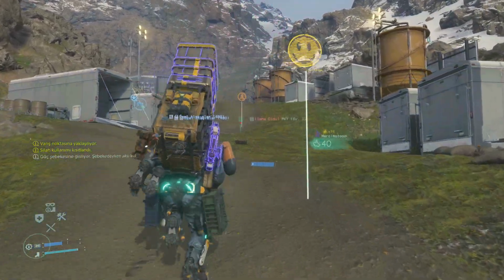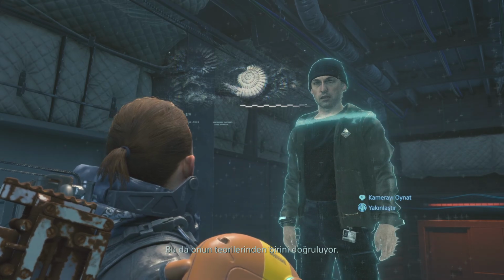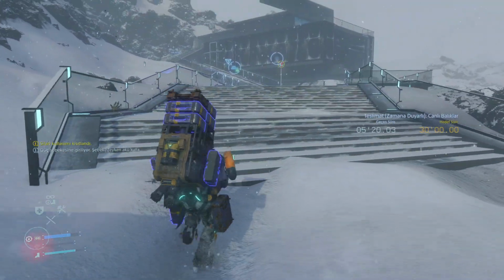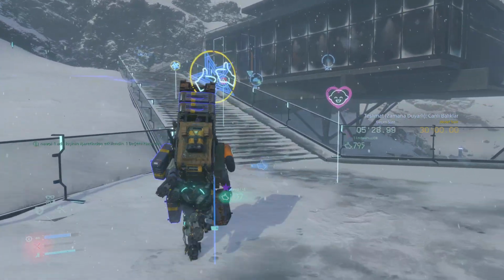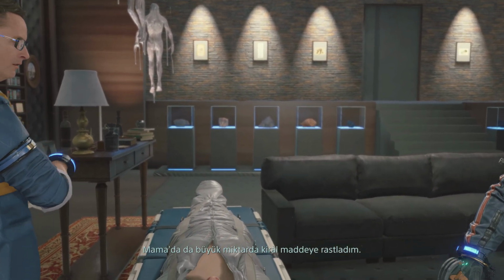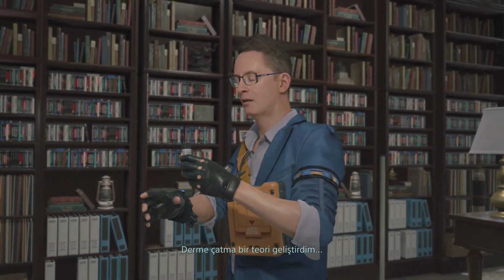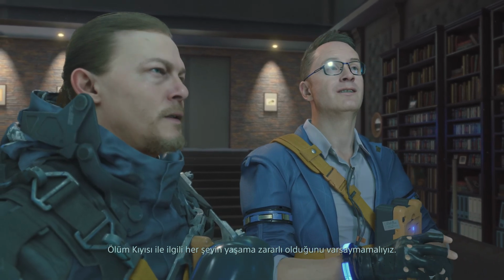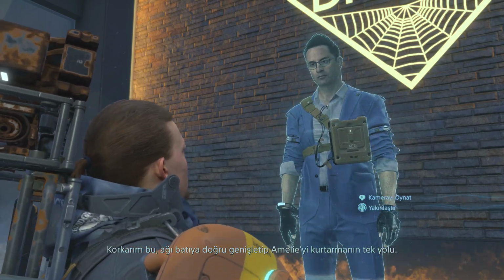Death Stranding Director's Cut - 25/32 - 4K 60FPS HDR - PS5 - TÜRKÇE OYUN VİDEOSU - FULL GAMEPLAY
Efsanevi oyun yapımcısı Hideo Kojima oyun türünün sınırlarını zorlayan bir deneyim sunuyor, artık bu deneyim kusursuz YÖNETMEN KURGUSU sürümünde daha da kapsamlı.

Gelecekte Death Stranding olarak bilinen gizemli bir olay, ölülerle dirilerin arasında bir geçit açıyor ve öteki dünyadan fırlayıp gelen garip yaratıklar, kimsesiz toplumlar tarafından mahvedilen dünyada başıboş geziyor.

Sam Bridges olarak görevin büyük bir kısmı yok edilen Amerika'daki son hayatta kalanları bir araya getirerek insanlığa umut sunmak.
Bu paramparça dünyayı adım adım bir araya getirebilir misin?

DEATH STRANDING YÖNETMEN KURGUSU sürümü PC'de YÜKSEK KARE HIZI, FOTOĞRAF MODU ve ULTRA GENİŞ MONİTÖR DESTEĞİ içeriyor. Ayrıca Valve Corporation'ın HALF-LIFE serisinden ve CD Projekt Red'in Cyberpunk 2077 oyunundan karışık içerikler içeriyor. Social Strand System™ ile dünyanın dört bir yanından oyuncularla bağlantıda kal.

Oyunun tüm kopyaları ek olarak şunları da içerir:
• “‘The Art of DEATH STRANDING’” Dijital Kitabından (Titan Books tarafından hazırlandı) Kesitler
• Çanta Yamaları
• Köprüler Özel Teslim Ekibi Takımı (Altın)
• BB pod özelleştirmesi (Şiral Altın)
• Güç Eldivenleri (Altın)
• Köprüler Özel Teslim Ekibi Takımı (Gümüş)
• BB pod özelleştirmesi (Tüm Yansıtıcı)
• Güç Eldivenleri (Gümüş)